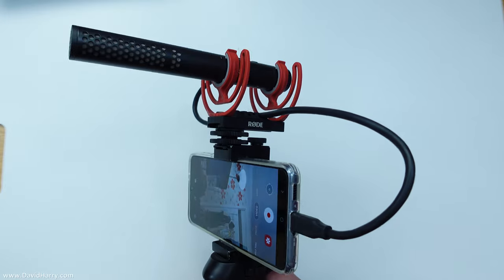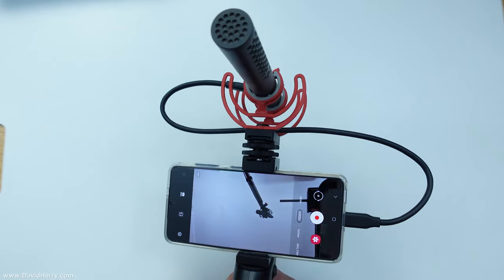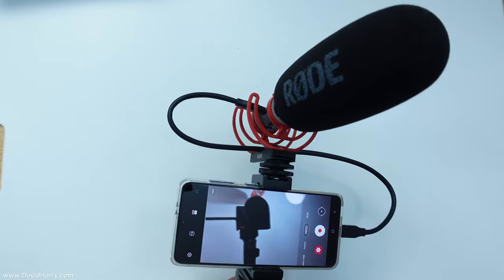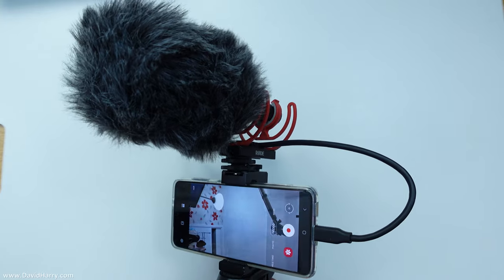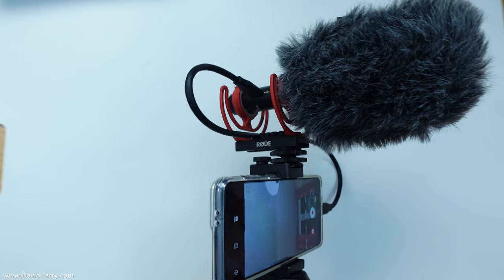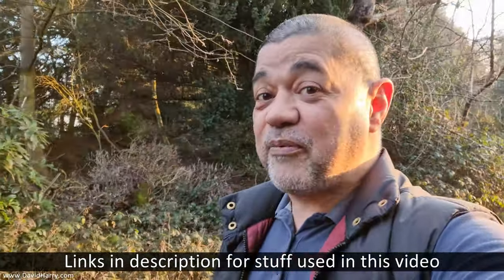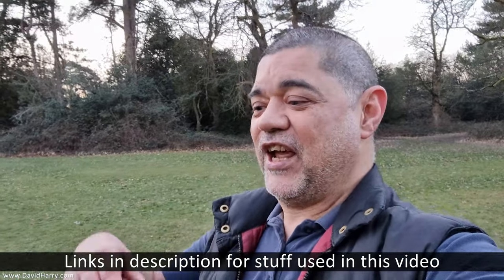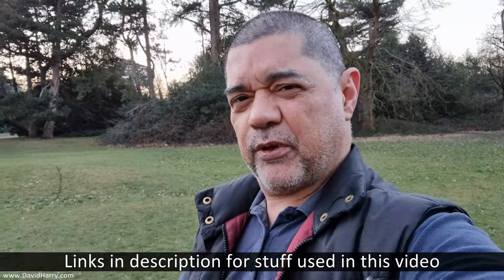Samsung Galaxy S21 and RODE VideoMic NTG external microphone - The best Smartphone vlogging setup?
Galaxy S21 Plus
Galaxy S21
Tempered glass screen protector
S21 Clear soft case
Camera lens protectors
S21 Caseology Parallax Case
Samsung USB C to headphone cable, also mic input
iNassen USB C to headphone cable, also mic input
Mini Tripod
Camera Pistol grip
Rycote Micro Windjammers
Smartphone Stand

Buy the MOZA Mini MX at Amazon ttps://geni.us/MozaMiniMX
Here's the MOZA official store on Amazon

Here's links to buy RODE microphones for vlogging
RODE VideoMic Pro+
Deadcat for the Pro+
RODE VideoMic NTG
Deadcat for the NTG

Does this combination of the Samsung Galaxy S21 and RODE VideoMic NTG represent the best smartphone vlogging setup? Or to be more precise, is the combination of the Galaxy S21 and the VideoMic NTG the best Android smartphone vlogging setup? I'm being specific about this being an Android vlogging setup on smartphone as I'm still yet to compare this with an iPhone vlogging setup using the VideoMic NTG. Maybe the best smartphone vlogging setup is one based on an iPhone 12 and maybe the RODE VideoMic NTG isn't the best mic for such a vlogging setup? How knows?

Cheers,
Dave.